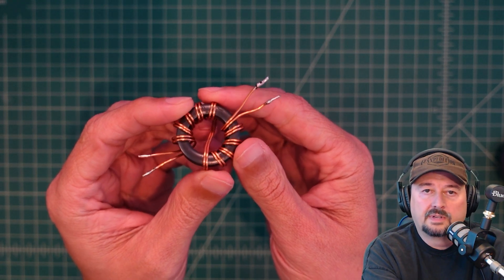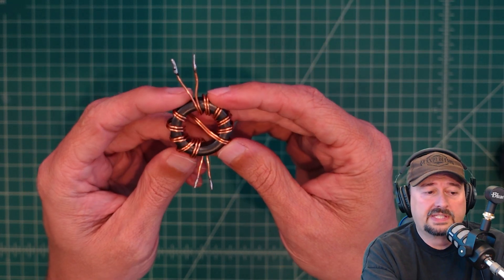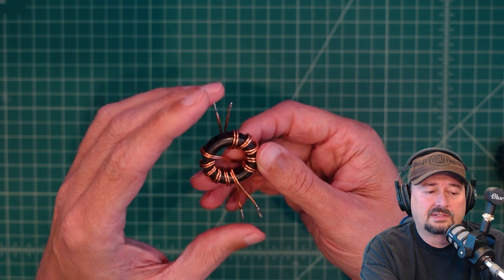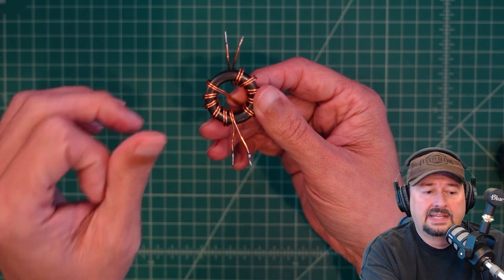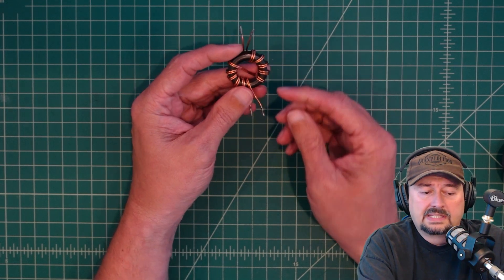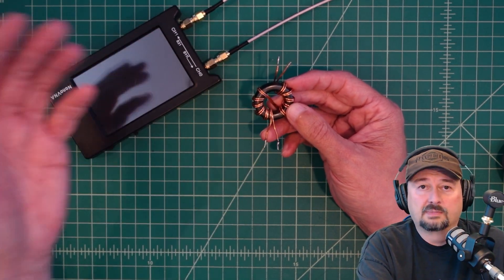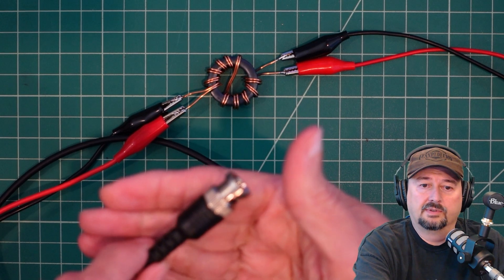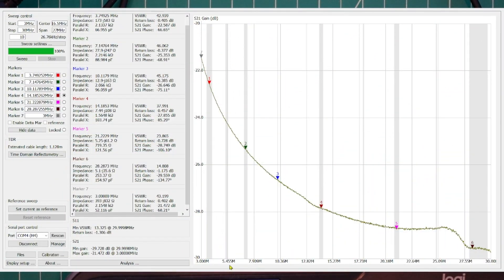Balun Chokes - How do they work?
In this video, we take a look at a toroidal core wound for a CMC Balun Choke for Ham Radio Antennas.  We will look at how this core attenuates unbalanced current while passing balanced current.